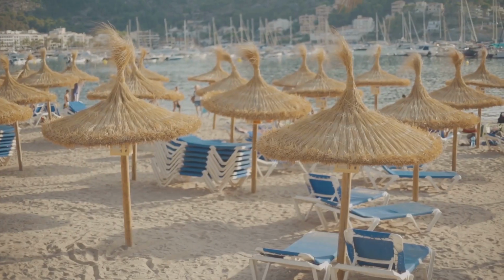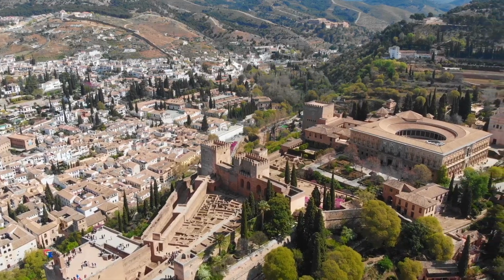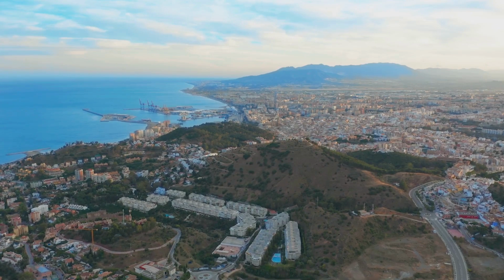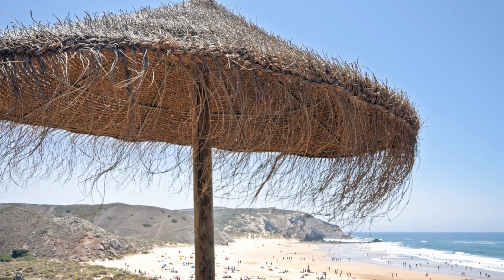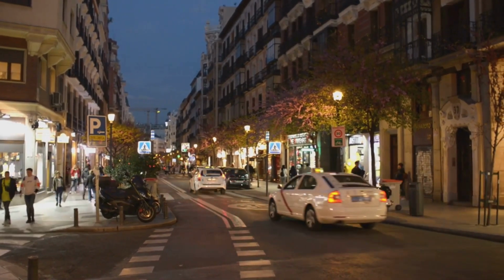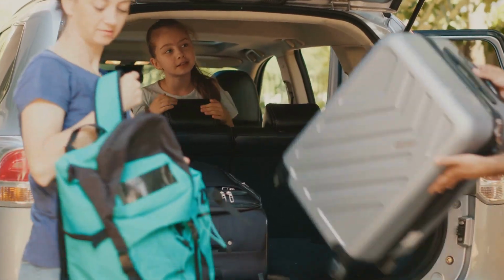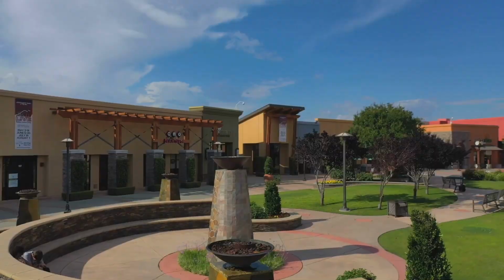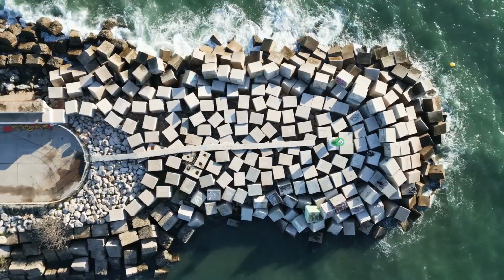Marbella Spain - Complete Travel Guide for 2025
**Marbella, Spain - Your Ultimate Travel Guide for 2025**

Welcome to **Marbella**, the jewel of Spain’s Costa del Sol! Known for its luxurious lifestyle, golden beaches, and rich Andalusian culture, Marbella is the perfect destination for travelers seeking a mix of relaxation, adventure, and indulgence. Whether you’re planning a family vacation, a romantic escape, or a solo getaway, this iconic city has something for everyone.

In this complete travel guide for 2025, we’ll explore everything Marbella has to offer. From its stunning beaches and lively promenades to its historic old town and world-class dining, this video covers it all. Start your journey in **Casco Antiguo (Old Town)**, where charming cobblestone streets, whitewashed buildings, and vibrant orange trees create a postcard-perfect setting. Don’t miss the iconic **Plaza de los Naranjos**, a hub of Andalusian culture and history.

For sun-seekers, Marbella boasts some of the best beaches on the Costa del Sol. Relax on **Playa de la Fontanilla** or experience the exclusive vibes of **Nikki Beach**, where luxury meets the Mediterranean. Water sports enthusiasts will love jet skiing, paddleboarding, and parasailing along the coast.

Are you a foodie? Marbella is a culinary paradise, offering everything from authentic tapas in local taverns to Michelin-starred dining experiences. Indulge in Andalusian specialties like fresh seafood, gazpacho, and jamón ibérico. Pair your meals with a glass of local wine or sangria to truly savor the flavors of Spain.

For nightlife lovers, Marbella doesn’t disappoint. Head to **Puerto Banús**, a glamorous marina filled with luxury yachts, designer boutiques, and lively bars and clubs. This is the place to see and be seen after the sun sets.

Nature enthusiasts can explore the nearby **Sierra Blanca Mountains** for hiking and breathtaking views of the coastline. Or take a day trip to explore the charming white villages, such as **Mijas** and **Ronda**, just a short drive away.

Marbella offers a perfect blend of history, culture, and modern luxury, making it a must-visit destination in 2025.

Marbella is waiting for you—let’s make your 2025 adventure unforgettable!